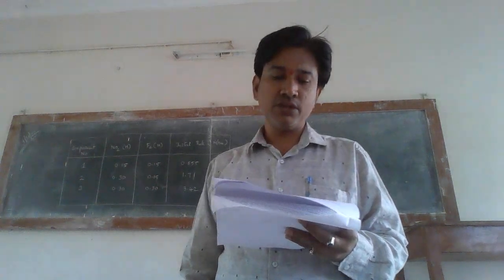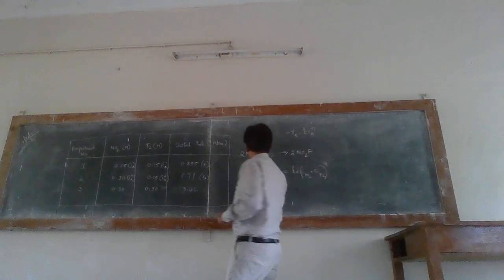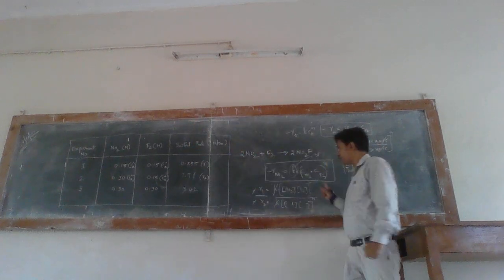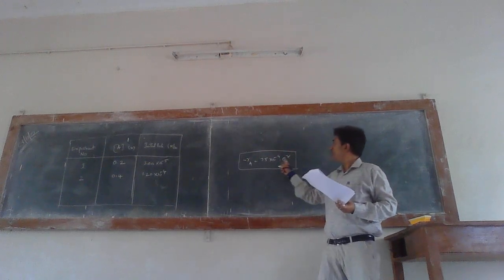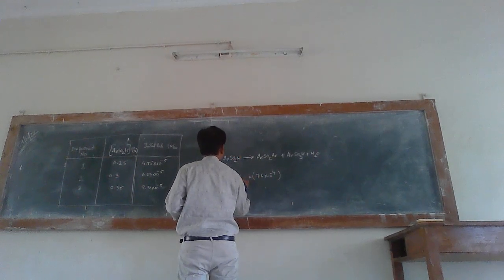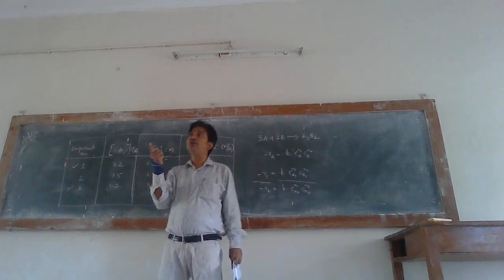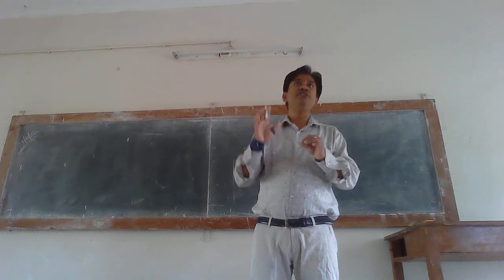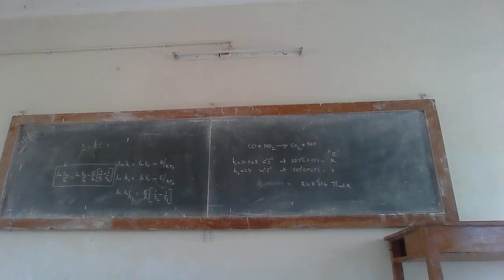Chemical Reaction Engineering Lecture: 3